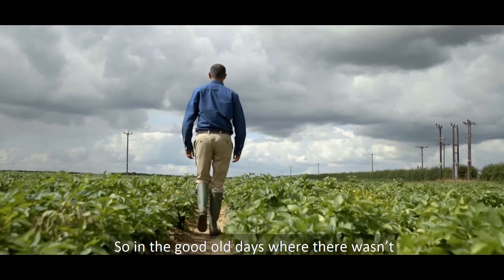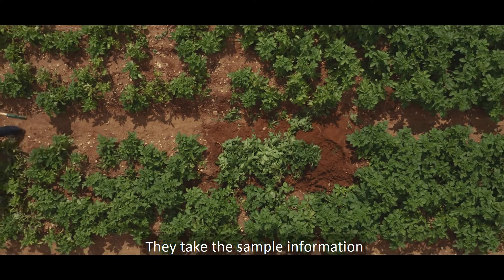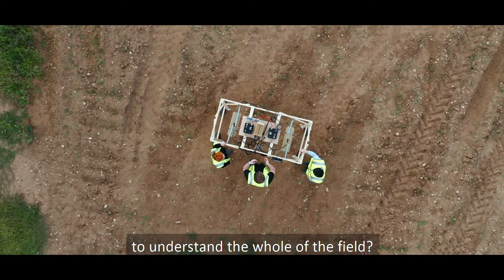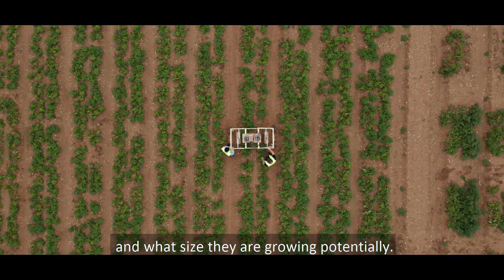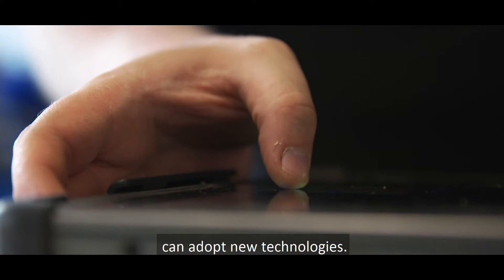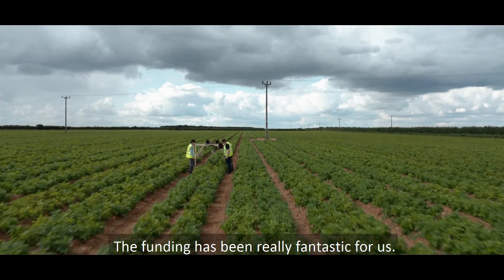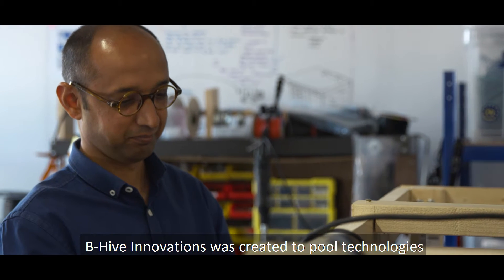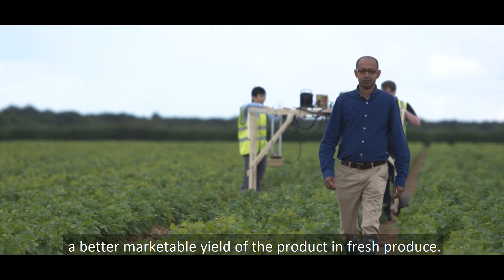Tuberscan - Improving potato yield forecasting and crop management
As part of UK Research & Innovation’s (UKRI) Transforming Food Production (TFP) challenge, Lincoln-based B-hive Innovations Ltd and Shropshire’s Harper Adams University have been awarded £391,000 for the development of their Tuberscan project, which aims to use ground-penetrating radar to improve the level of crop knowledge and management of potato crops before they are harvested.